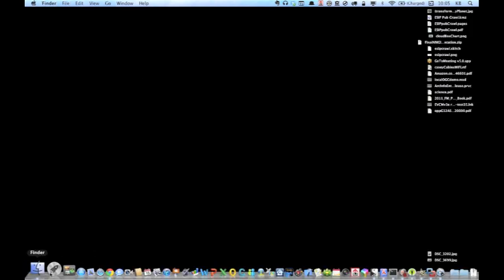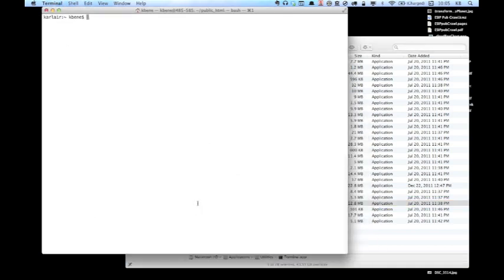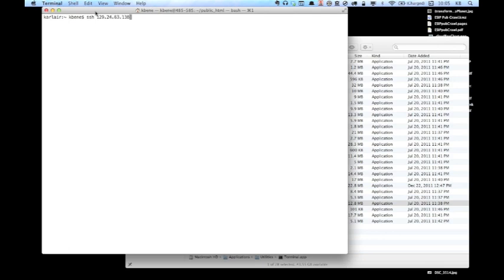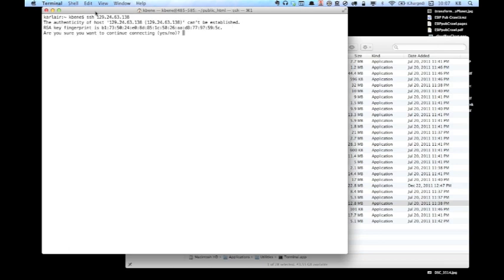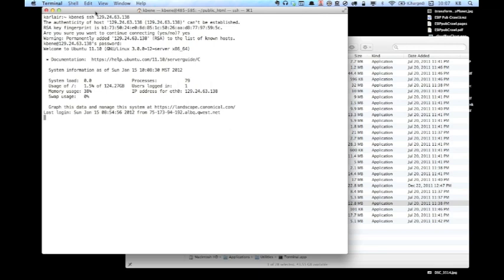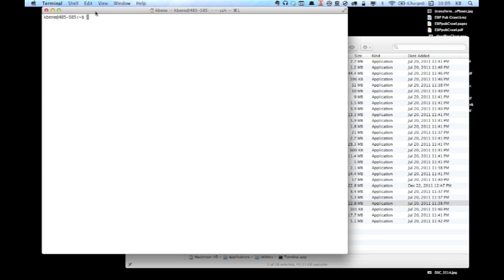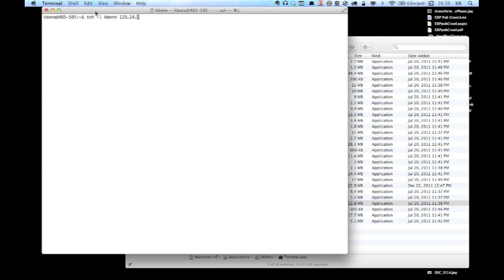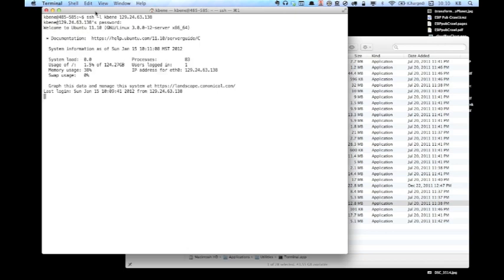Mac SSH Connection Demo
Demonstration of using the Mac Terminal application to connect to the Geography 485L/585L class server